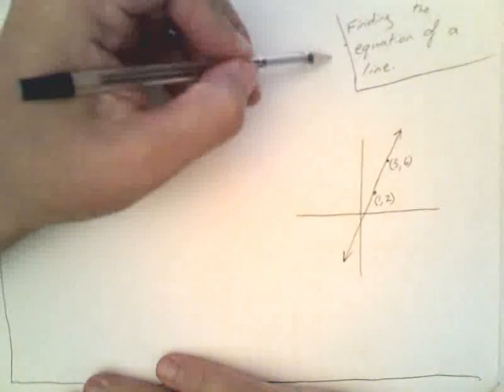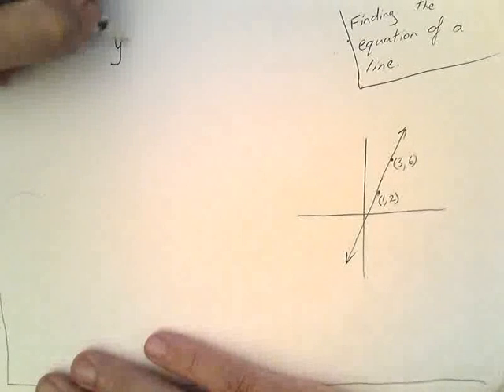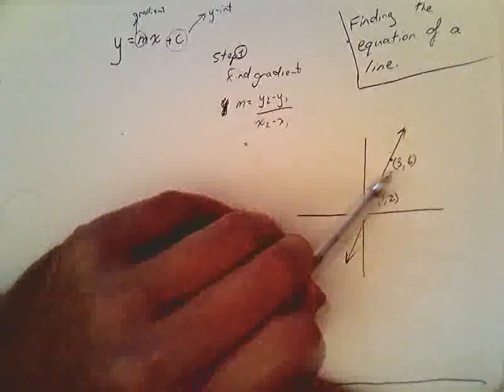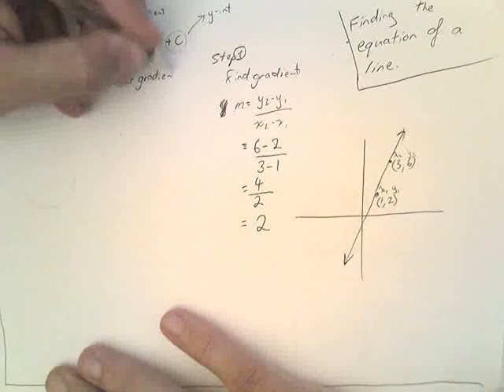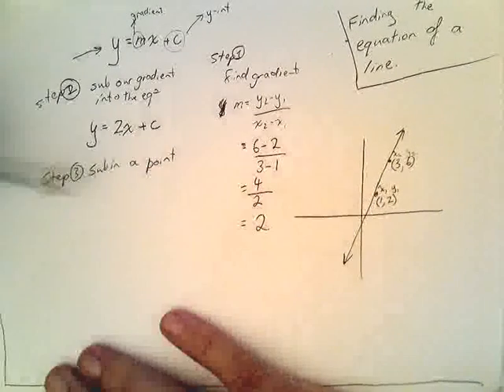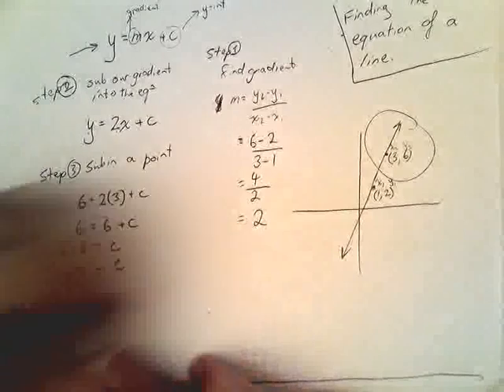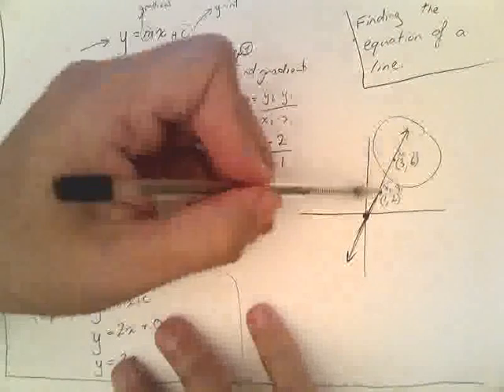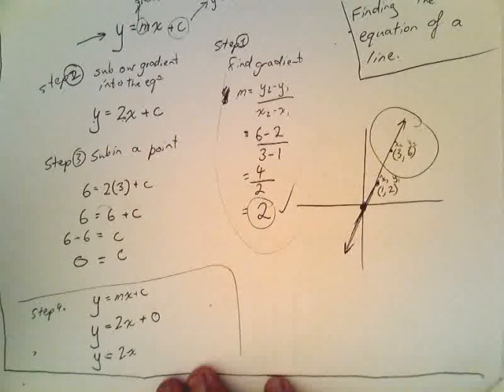Finding the equation of a line from a sketch